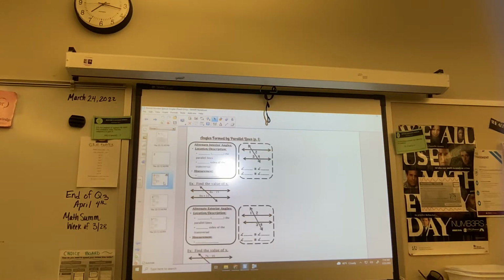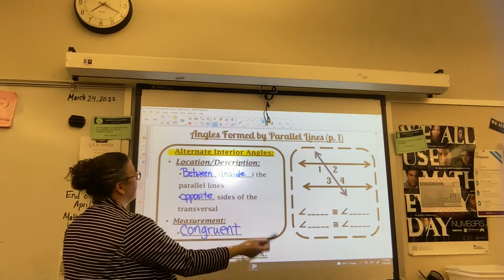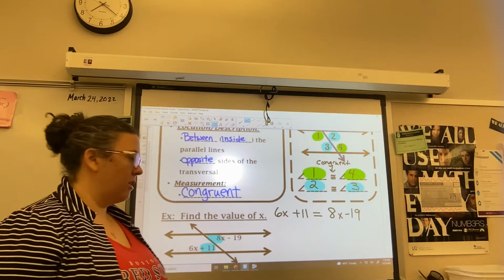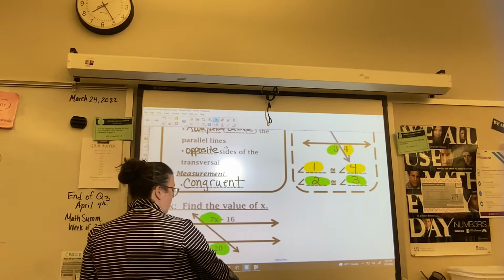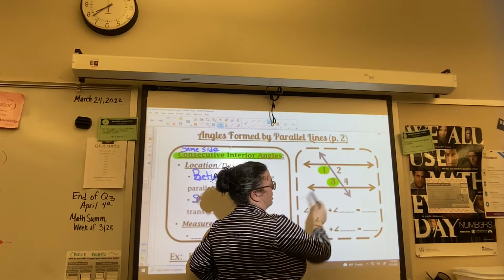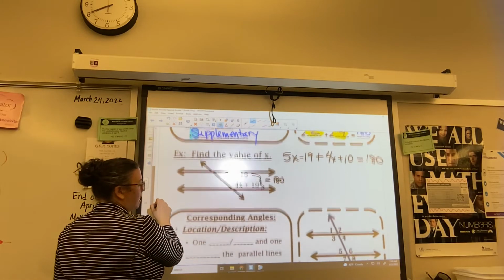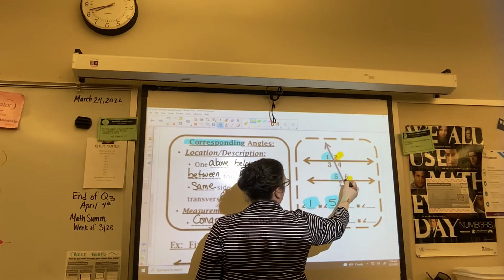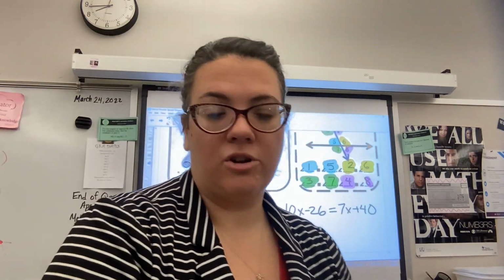ISN - Angles formed by Parallel Lines